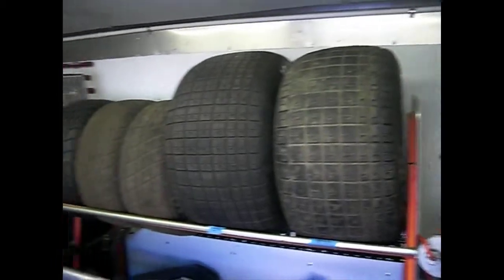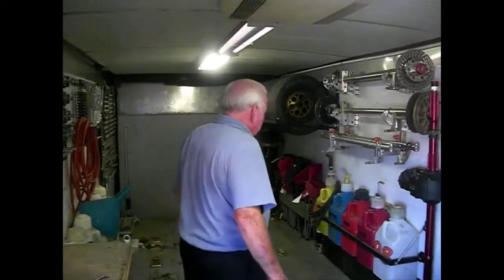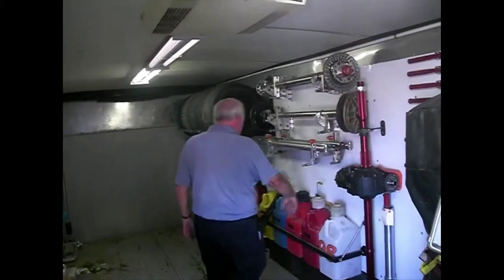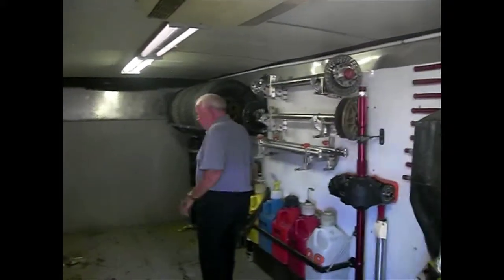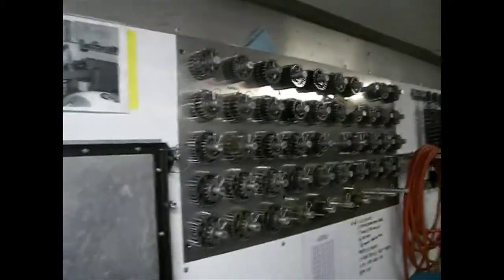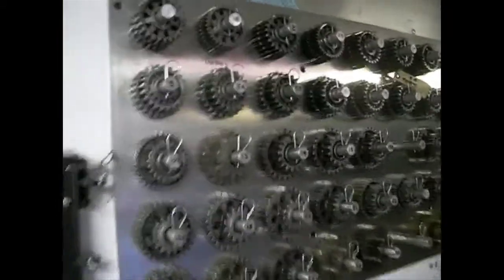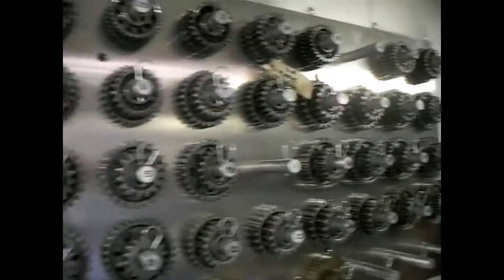Ron B 8